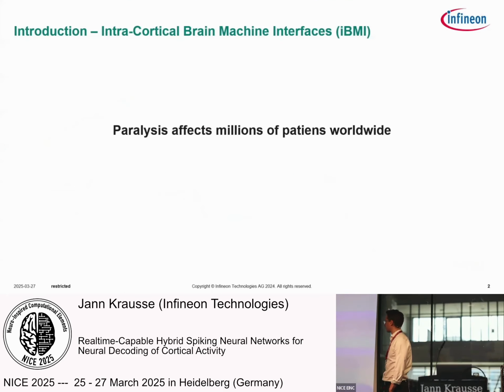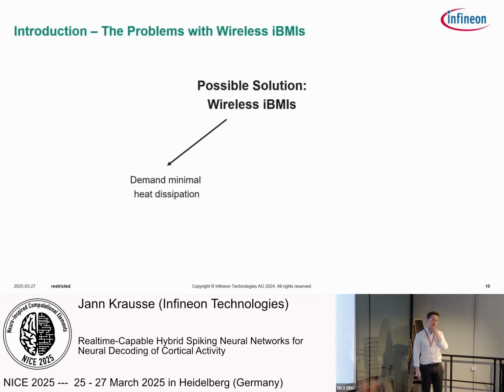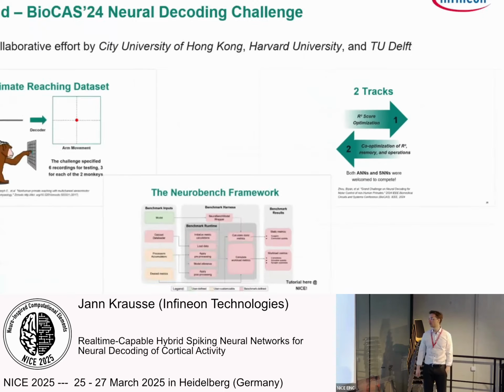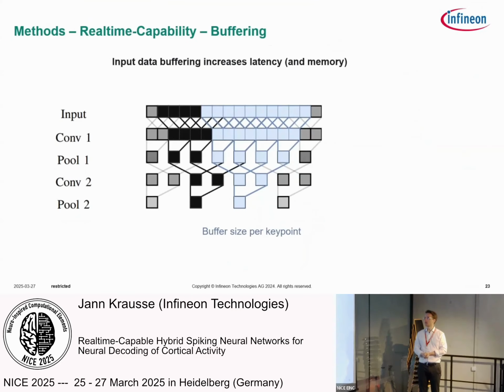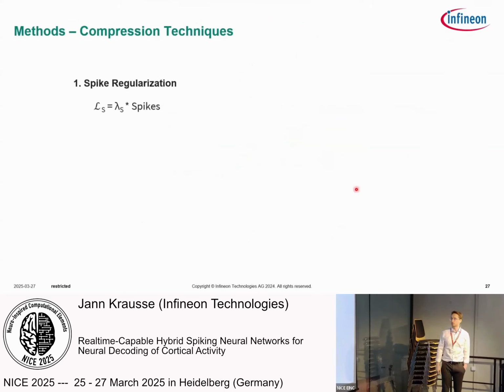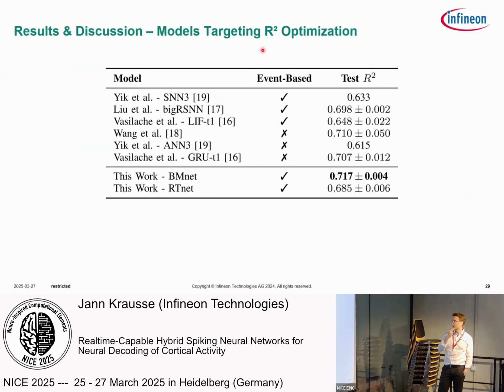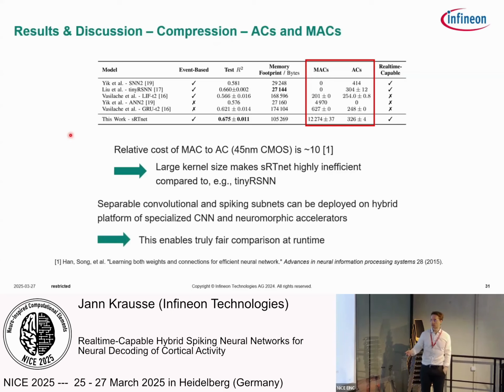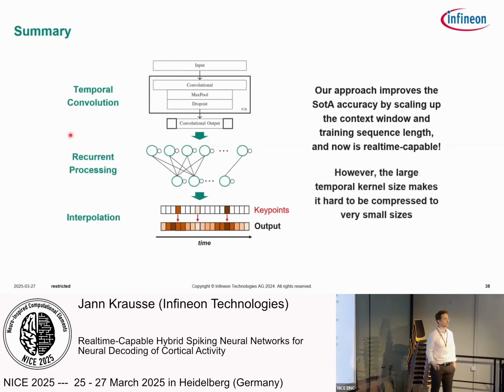26 - Jann Krausse (Infineon Technologies)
Realtime-Capable Hybrid Spiking Neural Networks for Neural Decoding of Cortical Activity